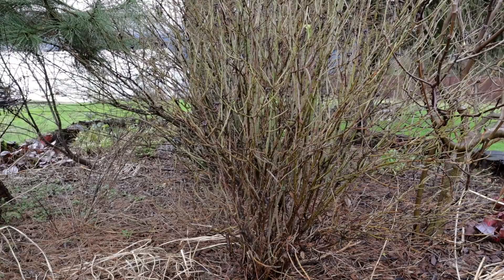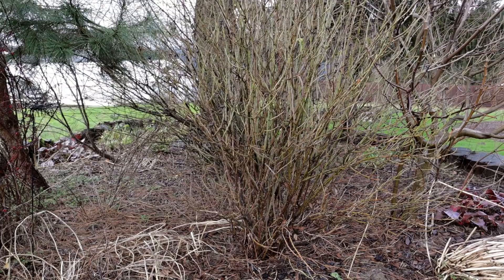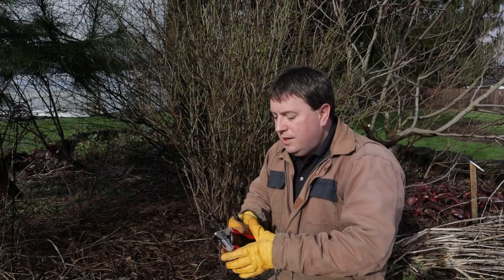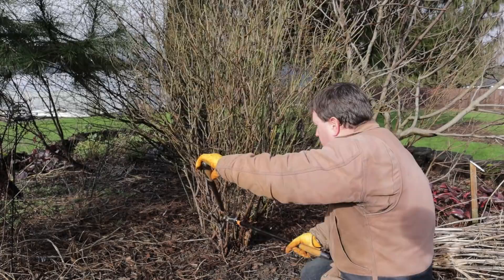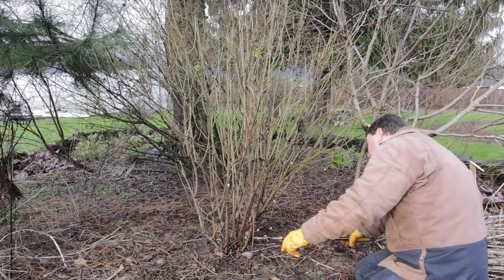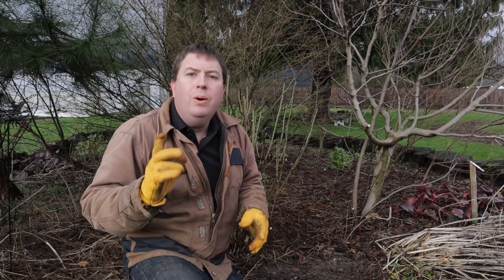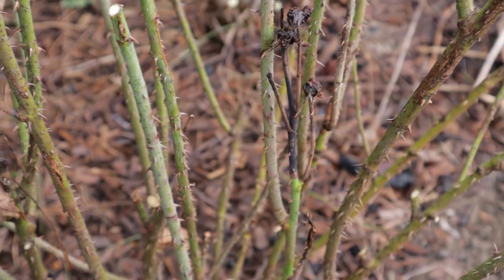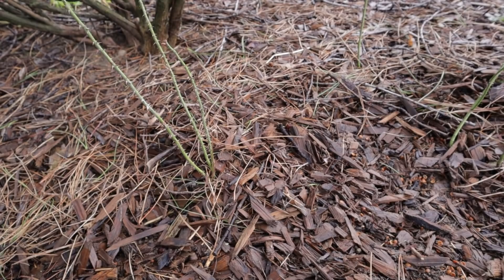Rose Pruning the Easy Way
Pruning roses doesn't have to be complicated. In this video I'll prune two example roses, one of them fairly overgrown. I generally start from the base of the rose, thinning out old and congested growth first. When I have a well-spaced framework down low, I can then choose a manageable height and a pleasing shape.